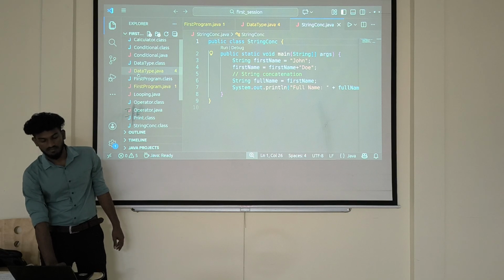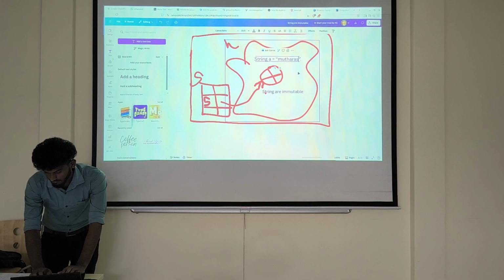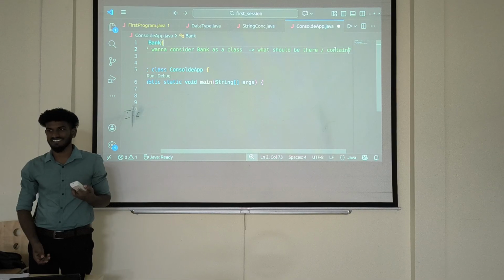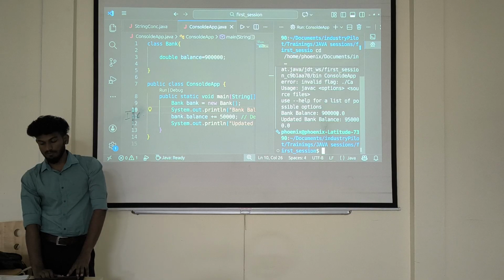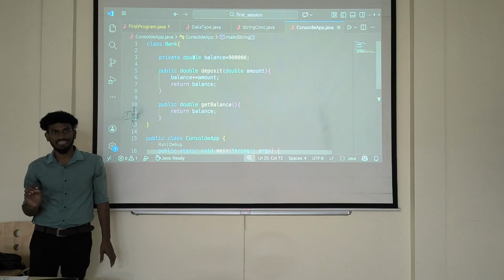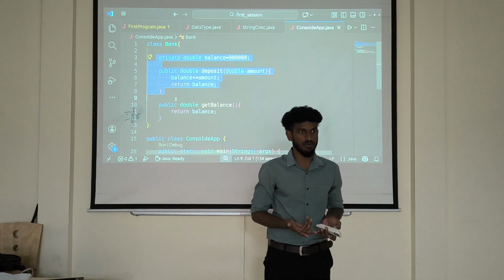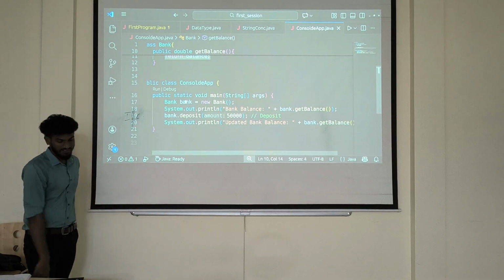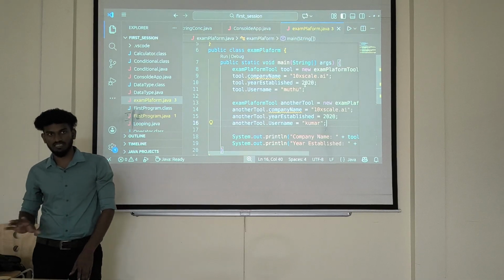28 December 2025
This session explains Java core OOP concepts with real-time examples.
You’ll understand Encapsulation, Abstraction, Interface, and Access Modifiers clearly.
The class also covers String immutability, memory management, garbage collection, and static keyword.
A strong foundation for writing real-world Java applications.